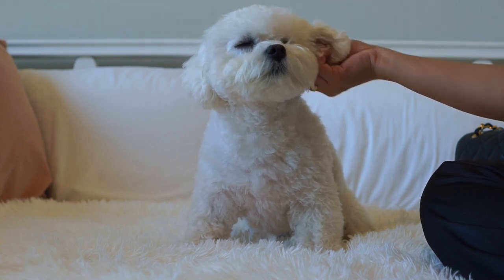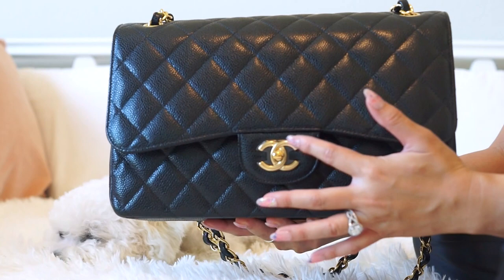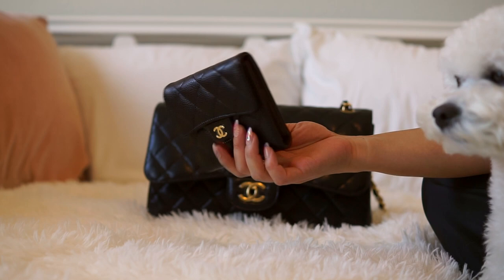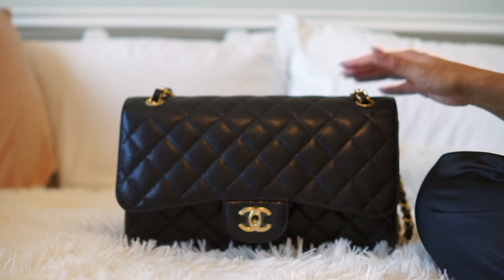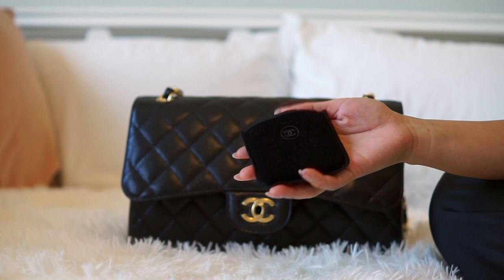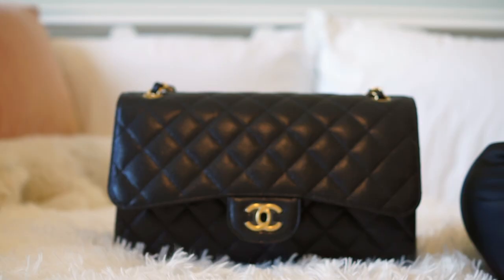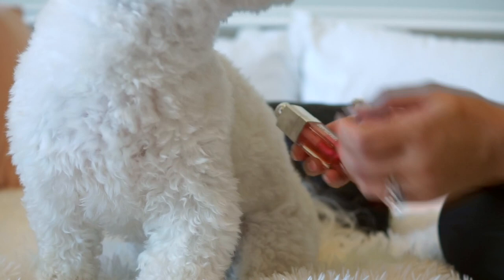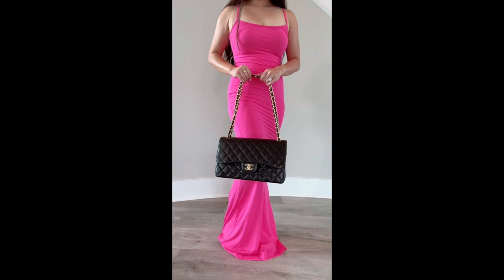What's in my Bag - Chanel Jumbo Classic Flap in Black Caviar! *Puppy stole the show*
The video includes a clip of me wearing the bag at approximately 16:33 for reference of how the bag looks on my frame. My puppy tried to be the center of attention during the video!

2. Louis Vuitton Card Key Ring Holder

1. Key Fob Cover
2. Hand Sanitizer Refillable Spray Bottles
3. Cell Phone Case